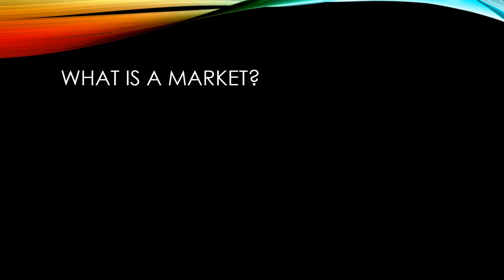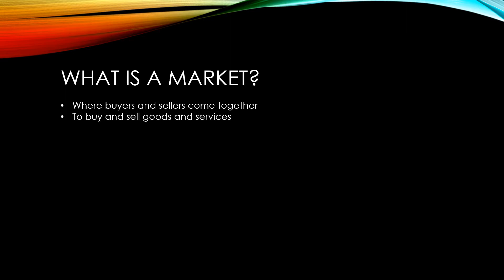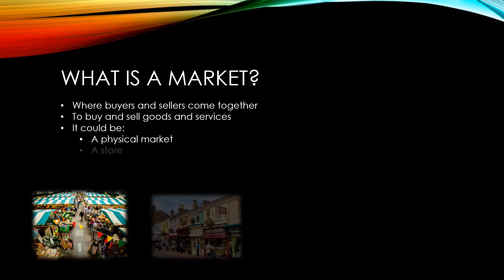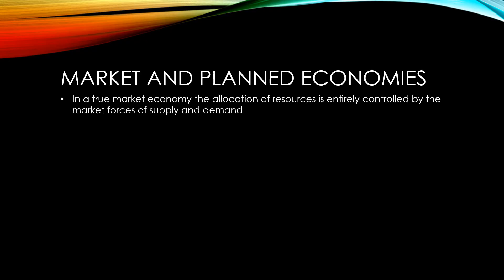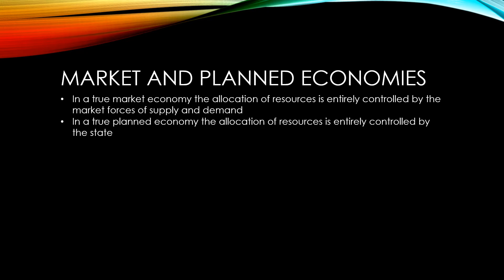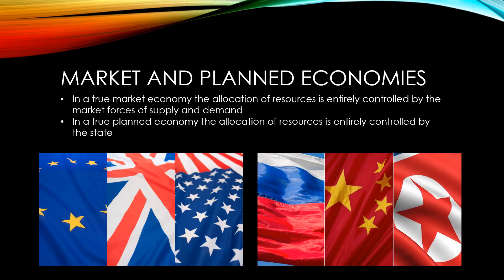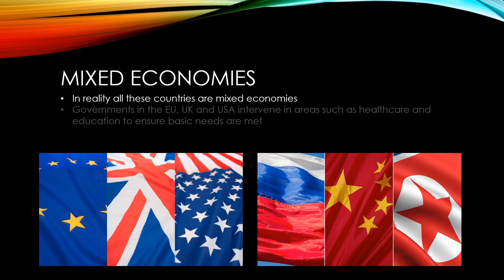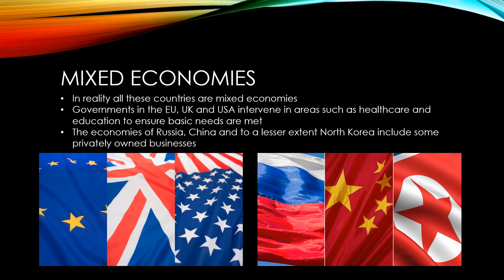GCSE Economics: Markets and types of economies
A video covering what markets are and the types of economies.
Includes intro and outro music by Hydrophonics.Check them out